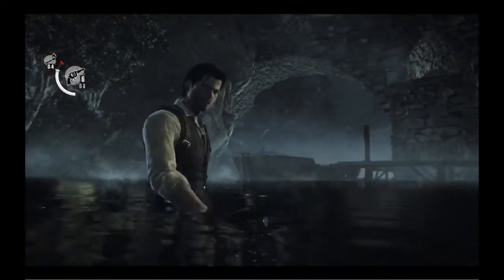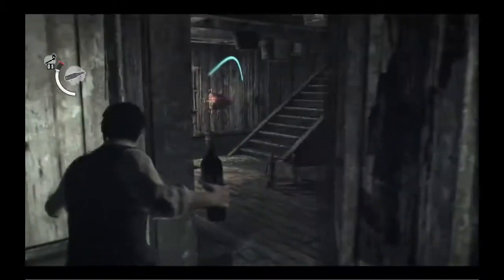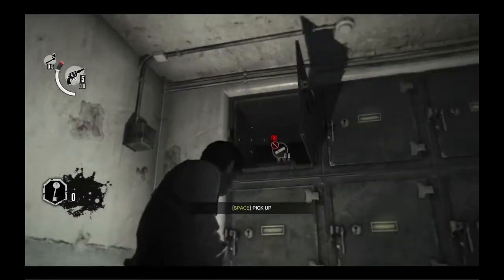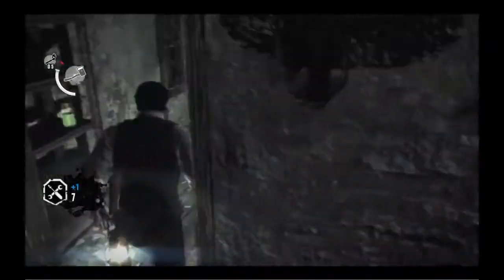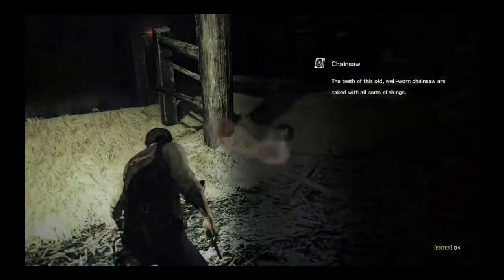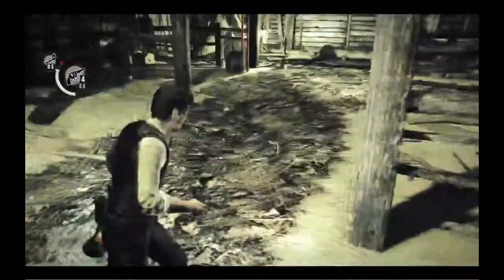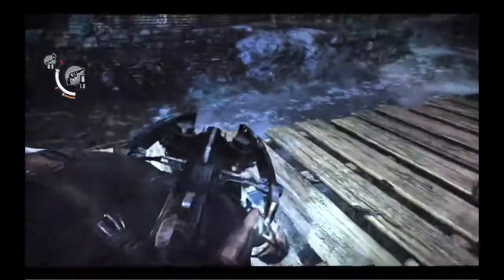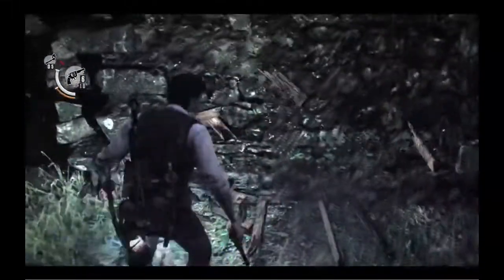The Evil Within Akumu [Playthrough] Chapter 3 and 4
The video is split into:
00:00 Chapter 3
18:20 Chapter 4